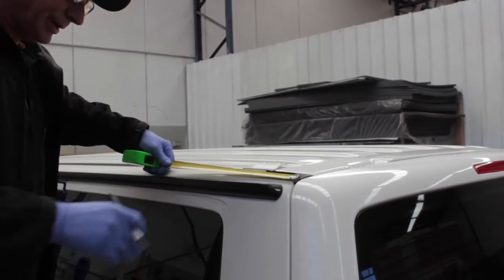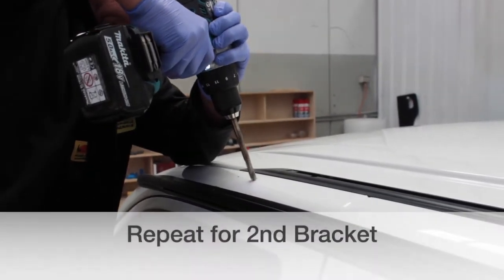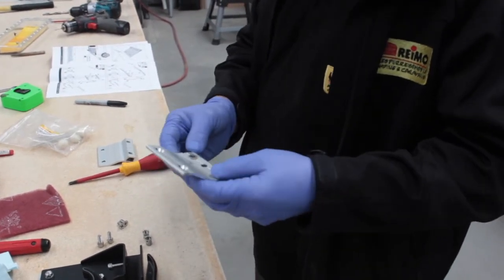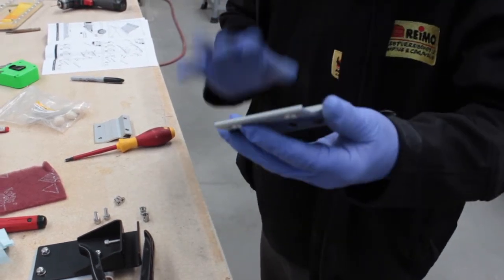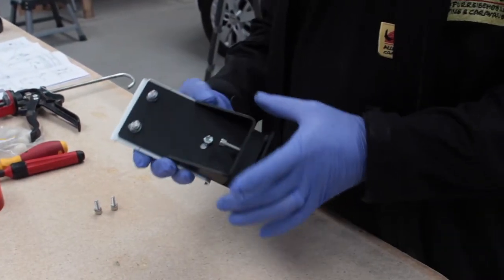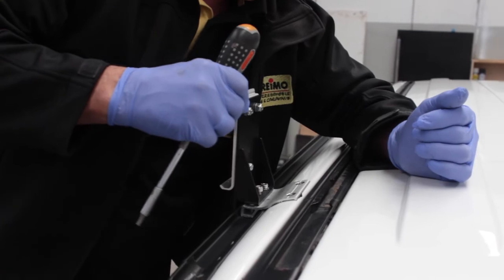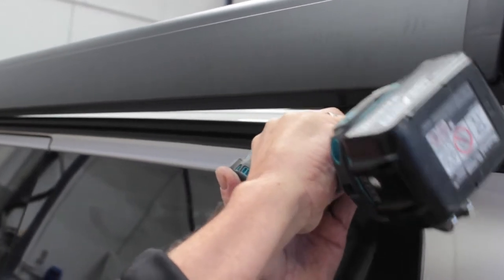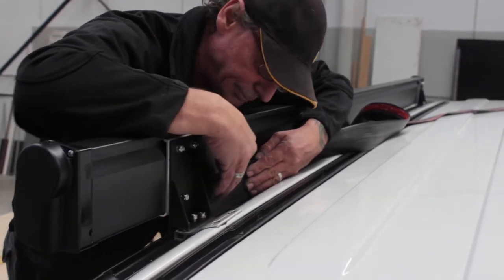Installing a Thule Awning on a VW T6 fitted with a Reimo Multirail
An overview of the installation of a Thule Awning onto a VWT6 fitted with our Reimo Multirail.

Details on the Thule awning can be found here SWB RHD

Details on the Thule awning can be found here  LWB RHD